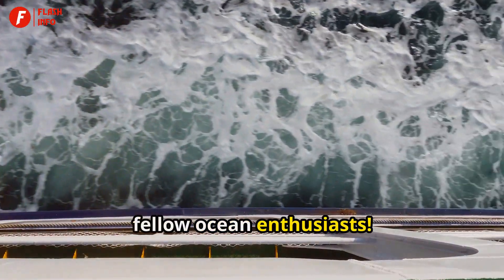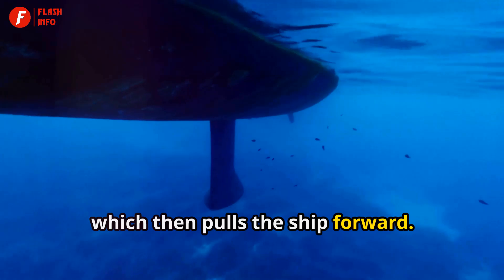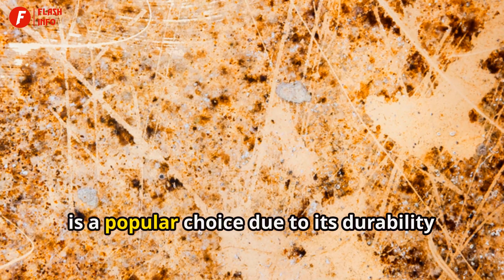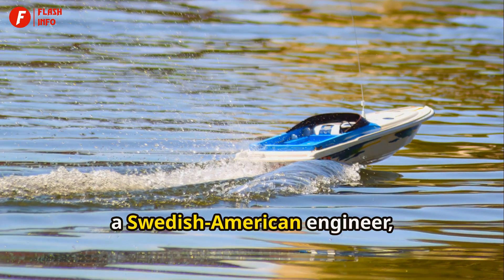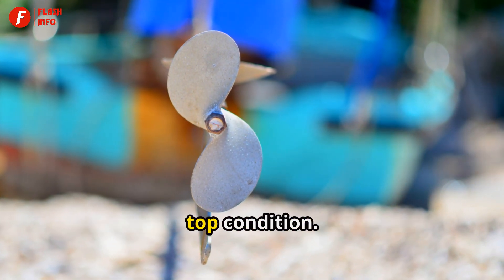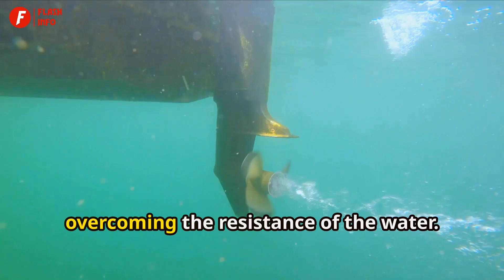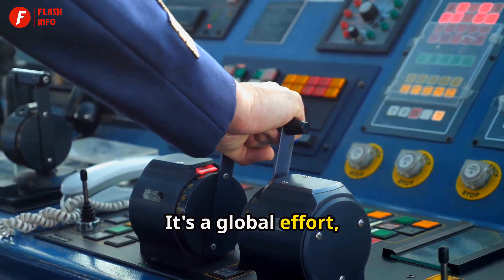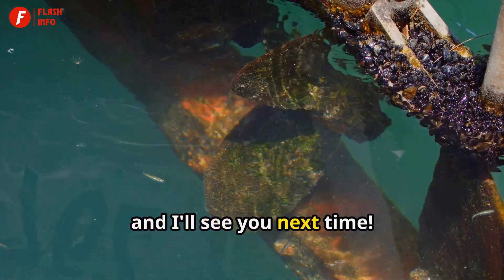How Ship Propeller Works? | Unveiling The Power | Flashinfo